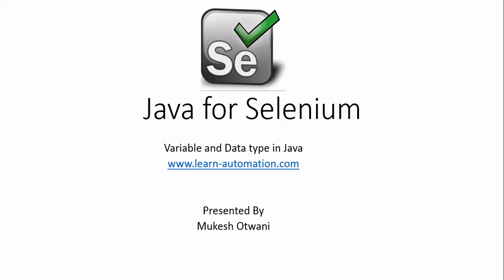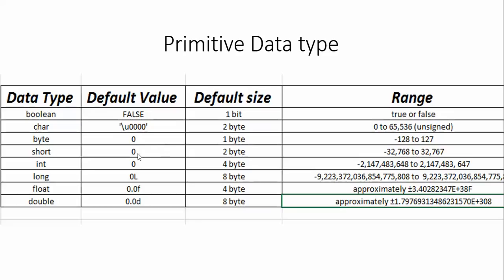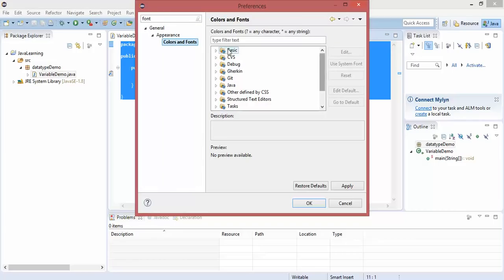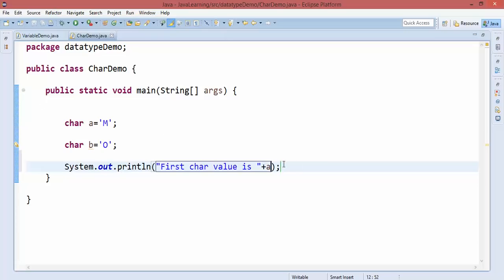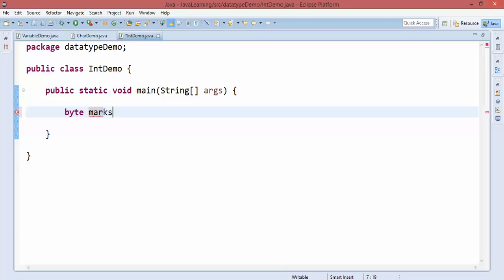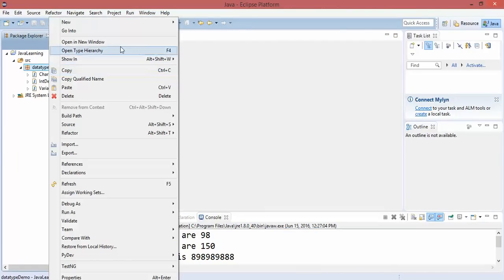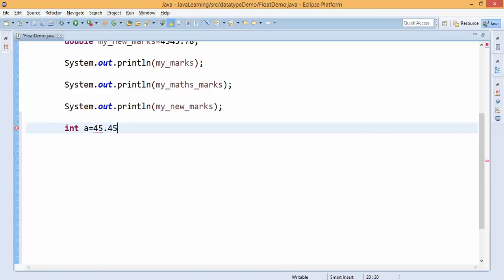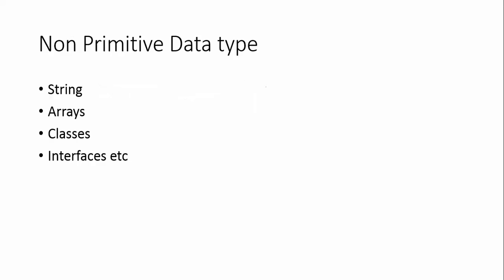Variable and Data Types in Java and Usage in Selenium Webdriver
In this video, Mukesh Otwani explains the fundamentals of variables and data types in Java and demonstrates how to effectively use them in Selenium WebDriver. This tutorial is designed for both beginners and experienced testers looking to build a solid foundation in Java and apply these concepts to automation testing. Learn how to declare variables, work with different data types, and integrate these elements into your Selenium scripts to create more robust and efficient test automation solutions.